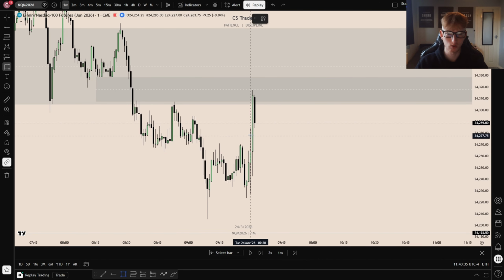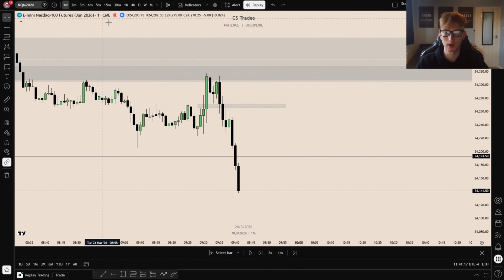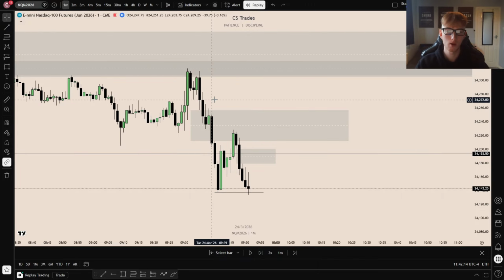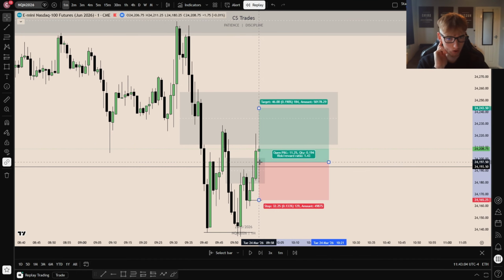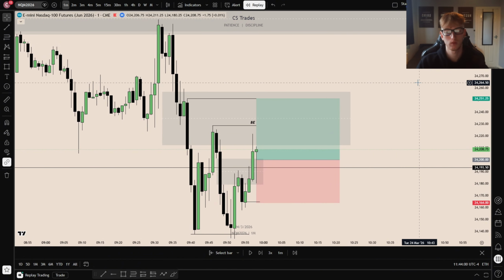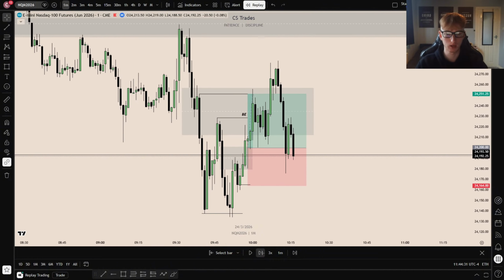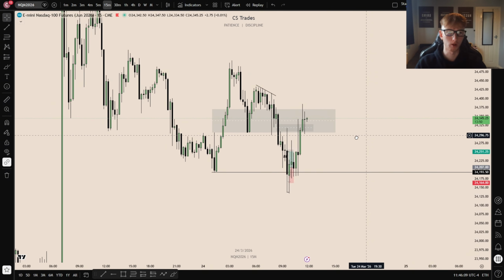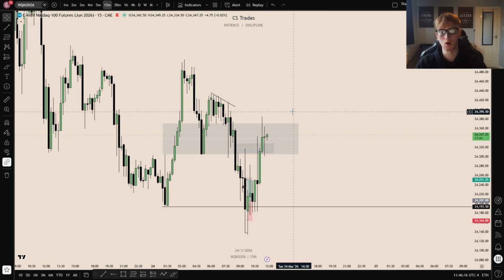How I Made $586 Day Trading (Full Trade Recap)